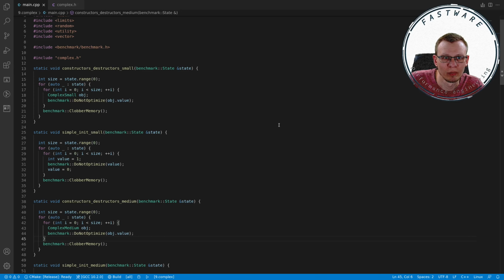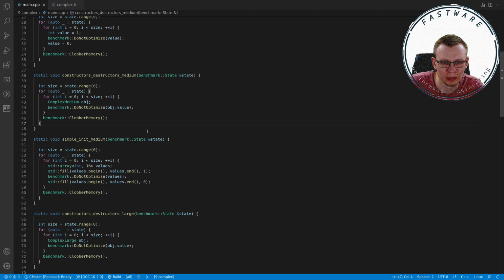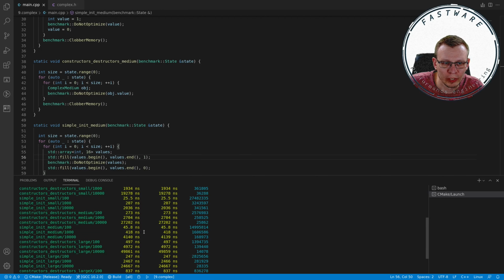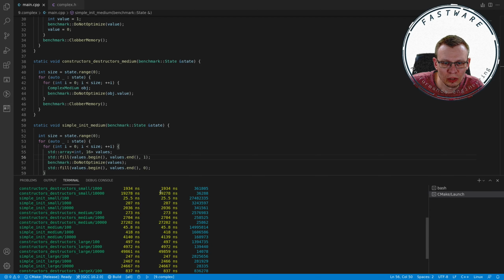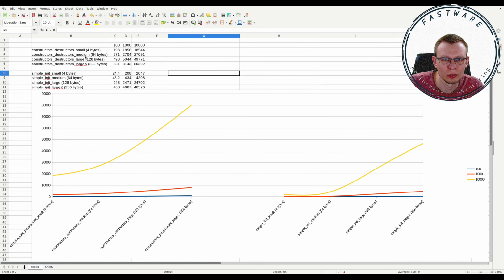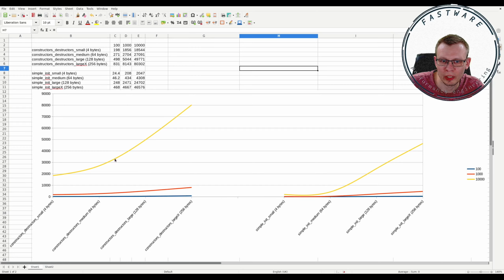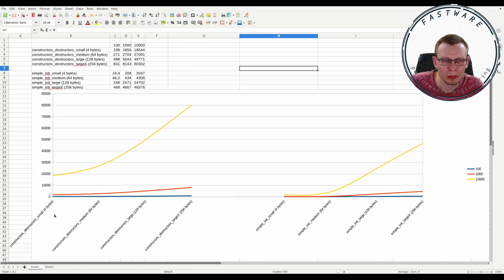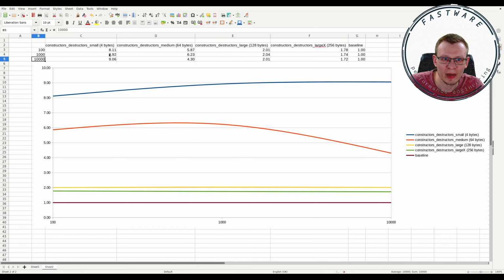Fastware - constructors and destructors - when not to construct!